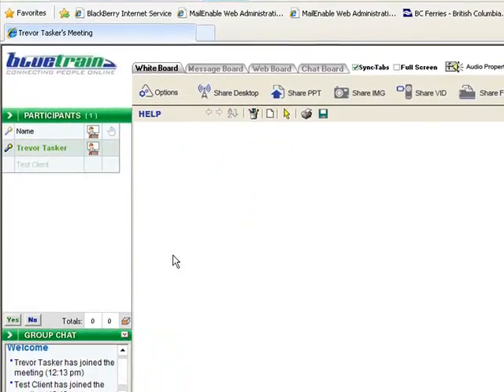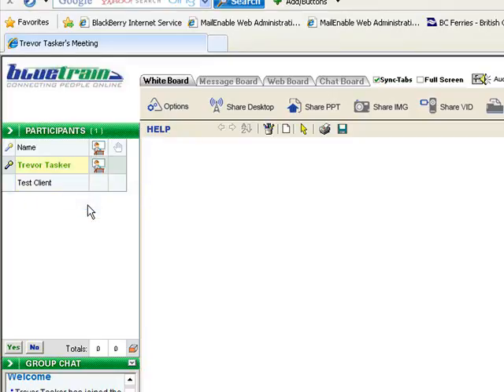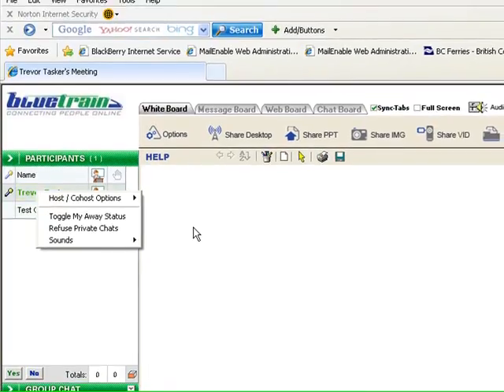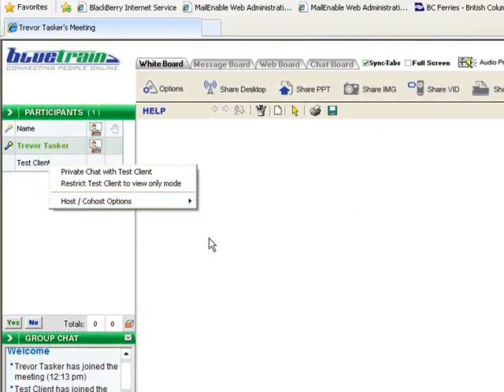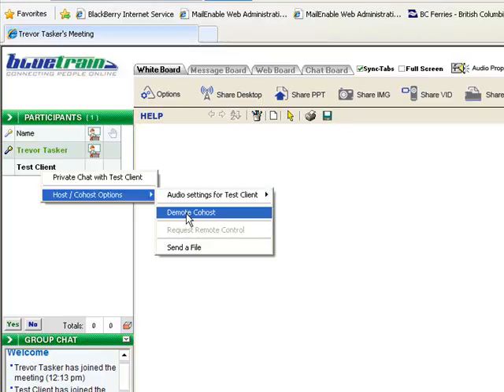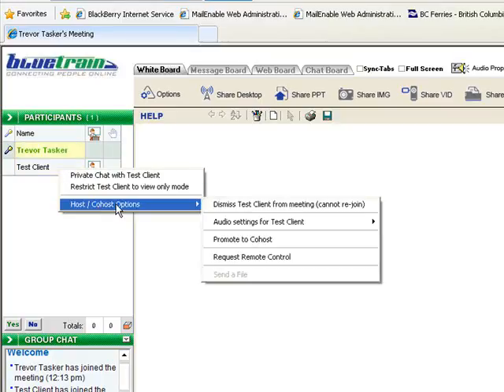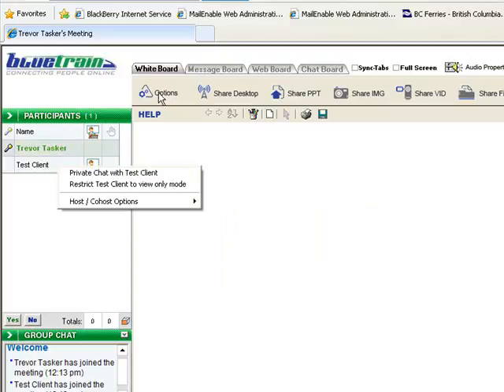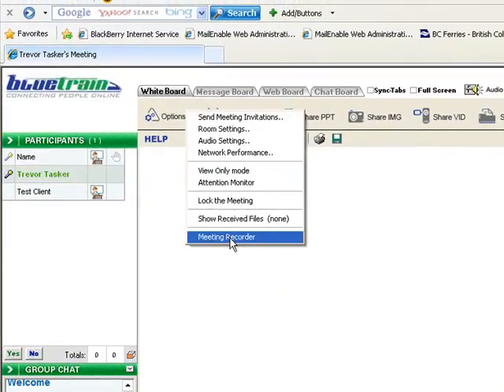BlueTrain Host Options